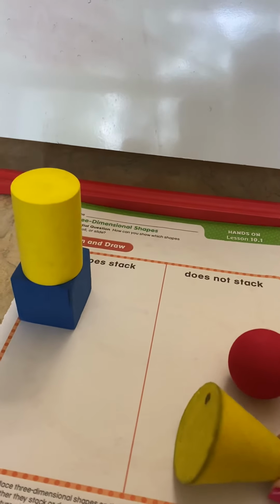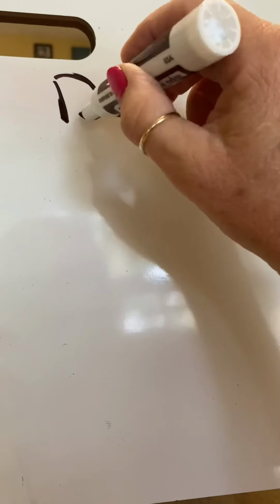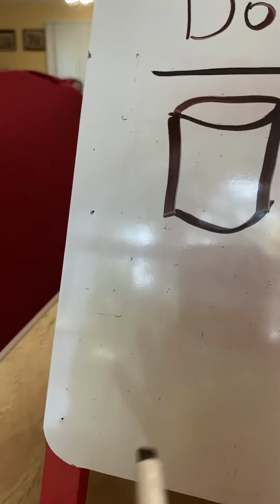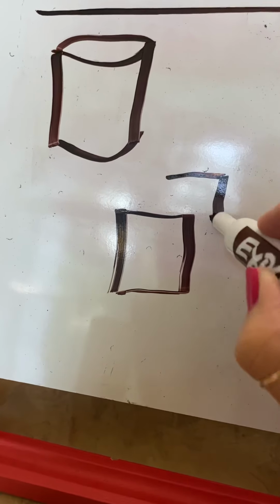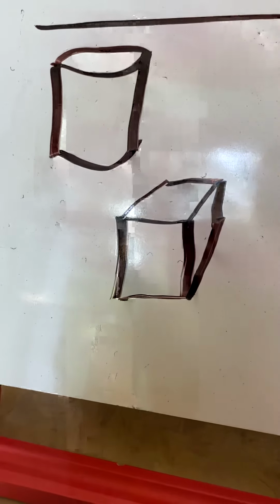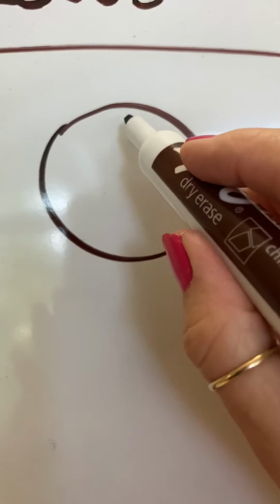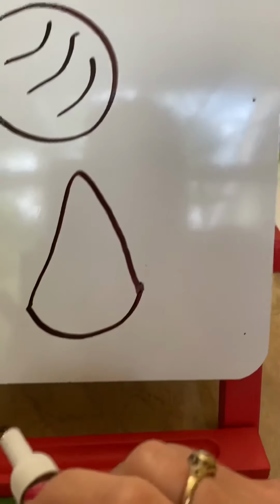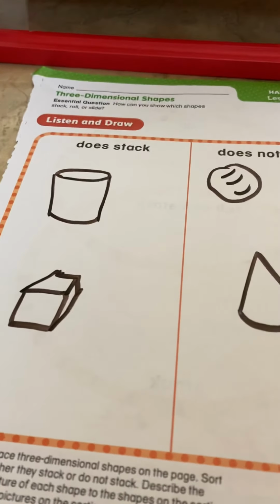Chapter 10. Lesson 10.1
Sorting Three Dimensional Shapes